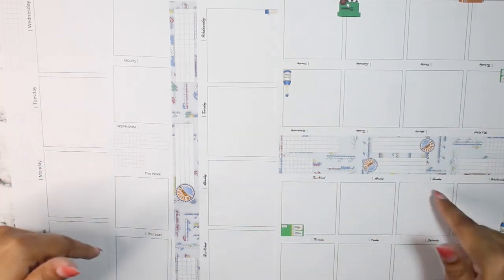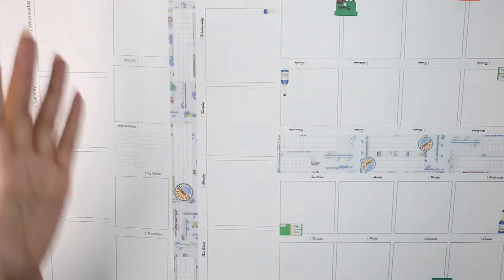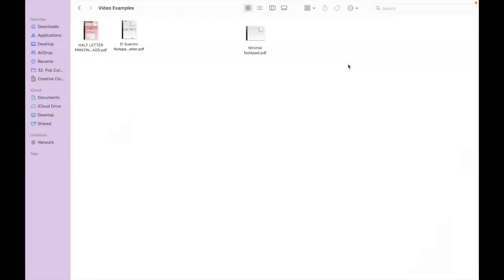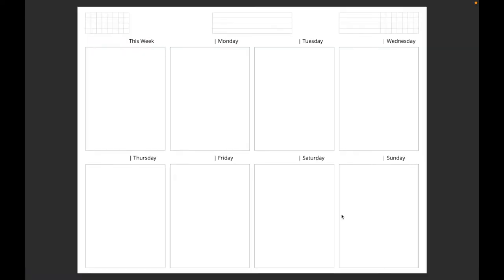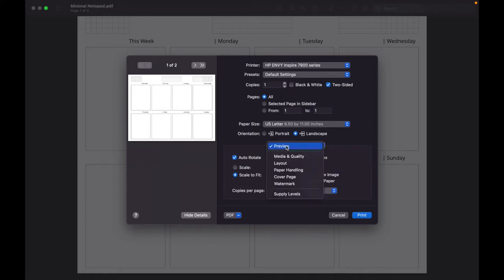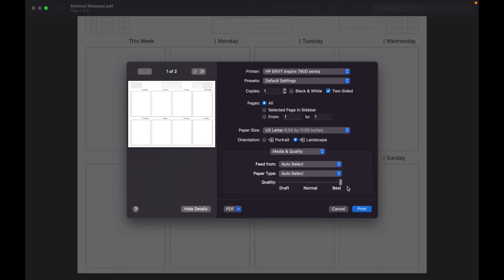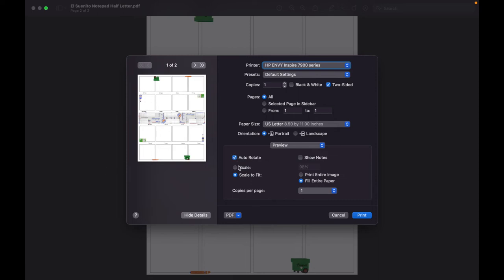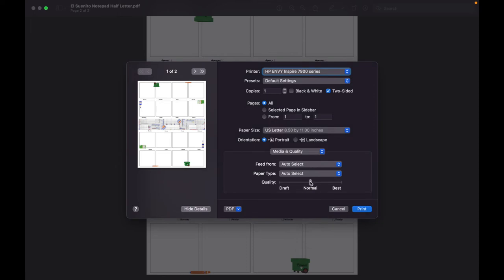How To Print. And Cut Inserts | US Letter and Half Letter Desk Pads + examples of how I use them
Hi everyone, and welcome to another tutorial!! In today’s video we are doing a requested video - I will be showing how to print and cut desk pads! I tried to explain my thought process and share some tips and tricks I’ve picked up from using them. I hope you enjoy and were actually able to find this helpful!

Question: Which inserts from my shop  would you like to see me use next?

If you decide to purchase and  use these as well, make sure to tag me on instagram or send it to me and I’ll be sure to watch it and show it some love!

TIME STAMPS
00:00 - Intro
01:05 - Printing Instructions
10:28 - Cutting Instructions
14:35 - Demo of US Letter Desk Pad
19:40 - Demo of Half Letter Desk Pad
27:59 - Outro

 *:･ﾟ✧*:･ﾟ✧*:･ﾟ✧*:･ﾟ✧*:･ﾟ✧*:･ﾟ✧

ITEMS USED:

Desk pads
Paper Cutter (not the same one but super close!)
Exacto Knife

 *:･ﾟ✧*:･ﾟ✧*:･ﾟ✧*:･ﾟ✧*:･ﾟ✧*:･ﾟ✧

*:･ﾟ✧*:･ﾟ✧*:･ﾟ✧*:･ﾟ✧*:･ﾟ✧*:･ﾟ✧

*:･ﾟ✧*:･ﾟ✧*:･ﾟ✧*:･ﾟ✧*:･ﾟ✧*:･ﾟ✧

*:･ﾟ✧*:･ﾟ✧*:･ﾟ✧*:･ﾟ✧*:･ﾟ✧*:･ﾟ✧